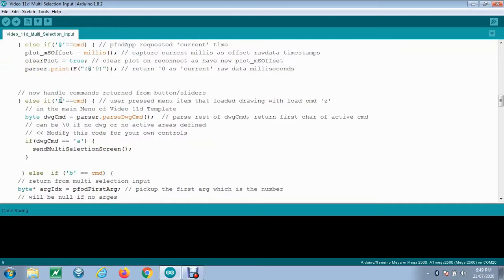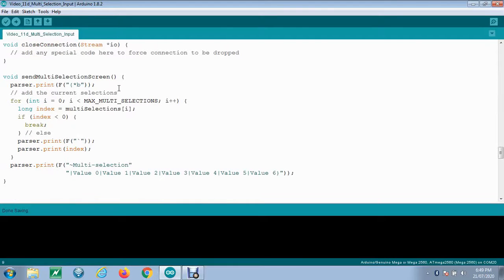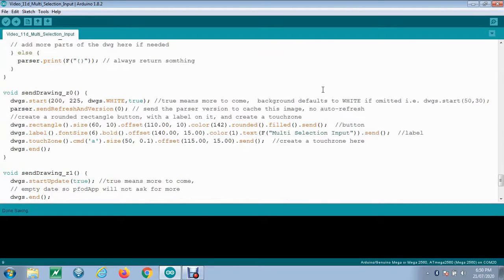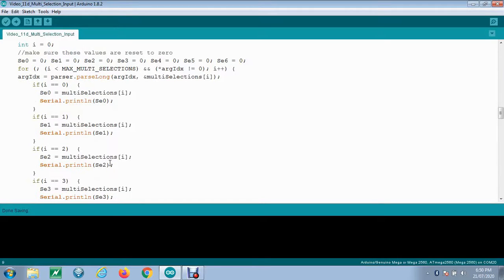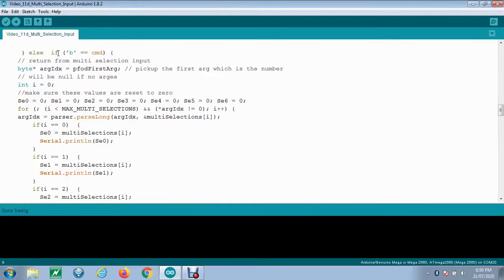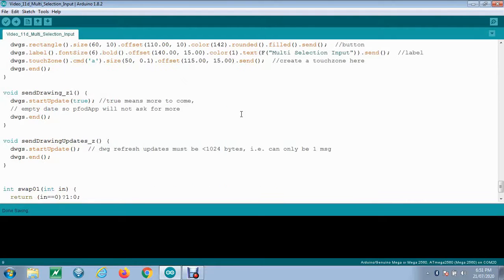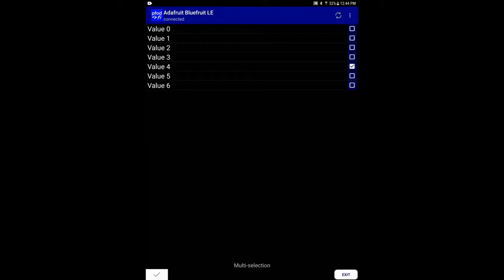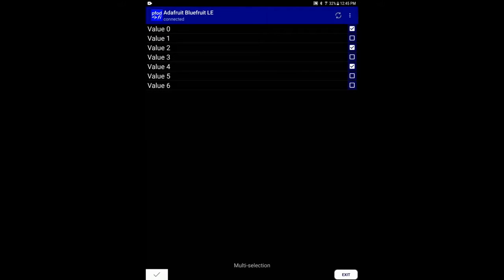Arduino User Interface Software (pfodDesigner Video 11d)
Arduino user interface builder software
Micro-controller user interface builder software
Arduino GUI builder software
Micro-controller GUI builder software